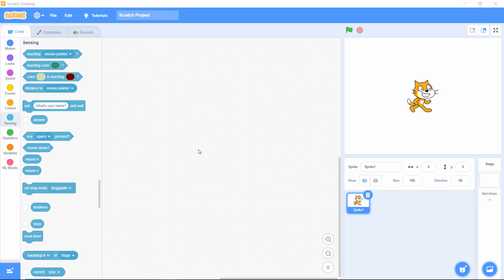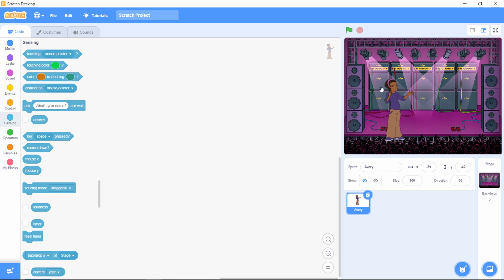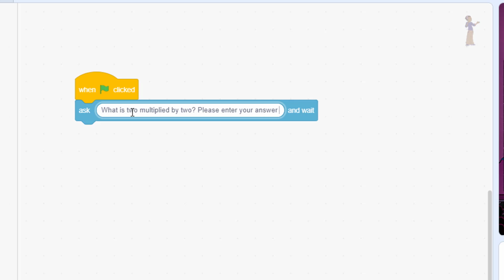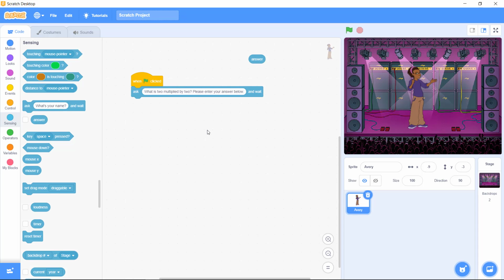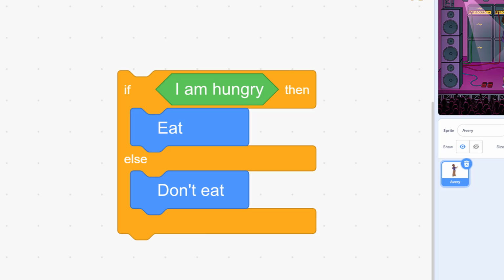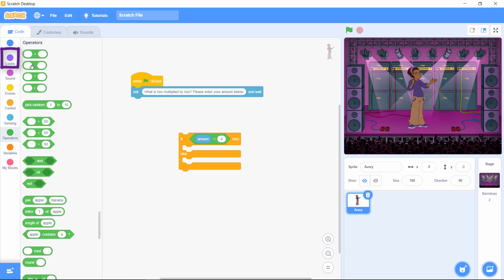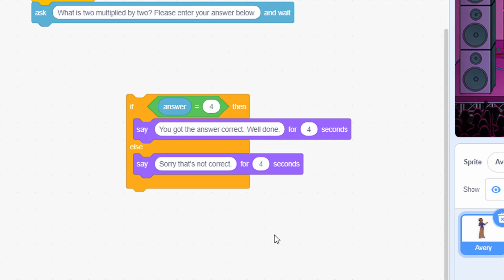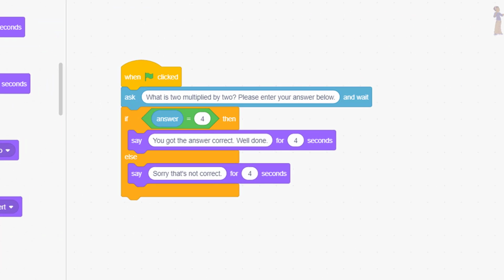Mathscoe Coding Club - Week 3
Using Scratch to explore maths and programming skills
KS2 Level